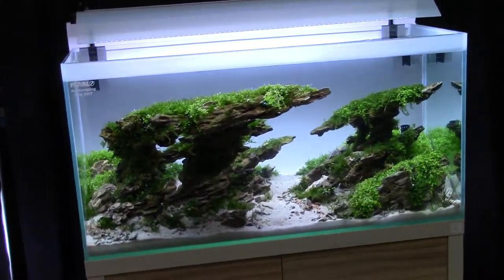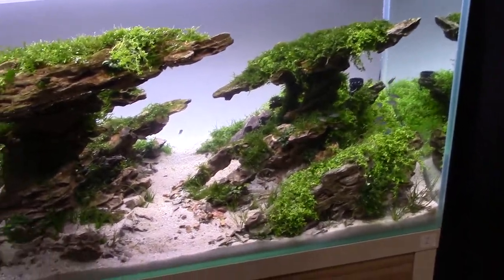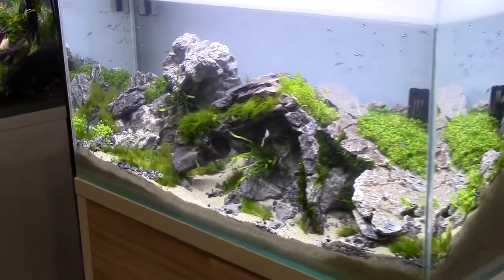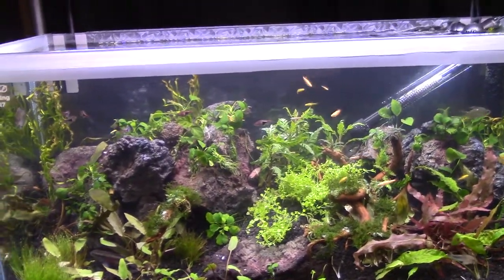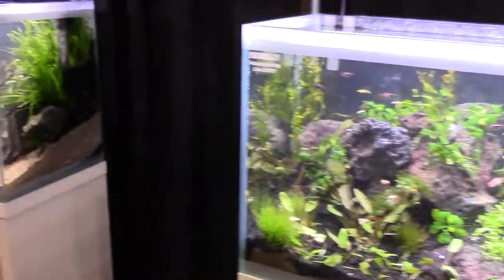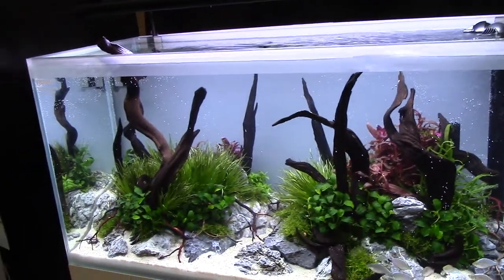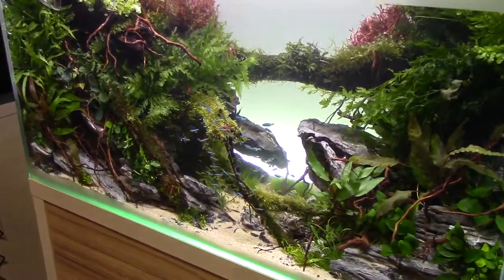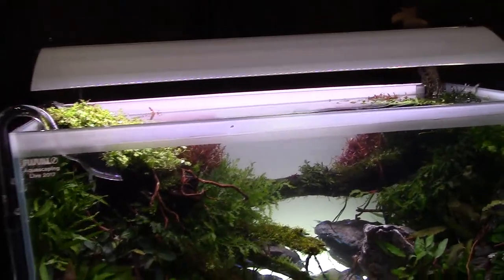Fluval Aquascaping Contest Aquatic Experience 2017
The Fluval Aquascaping Contest is a chance to see true talent and skill at work

Hey guys...
This channel is where I post updates on my tanks, product reviews, and all around aquarium and fish related videos! I'm working on breeding melanistic gambusia holbrooki and heterandria formosa at the moment. If you have any suggestions for what I should do in the future, or if I'm doing something wrong, feel free to let me know.